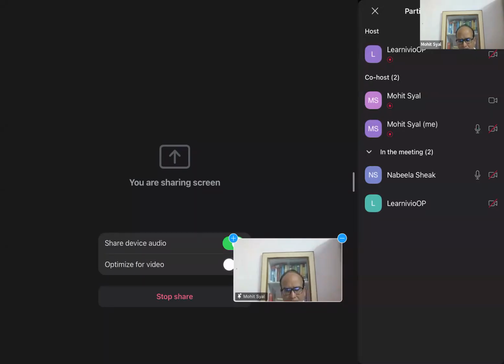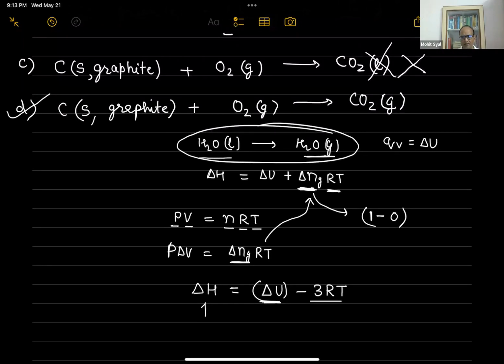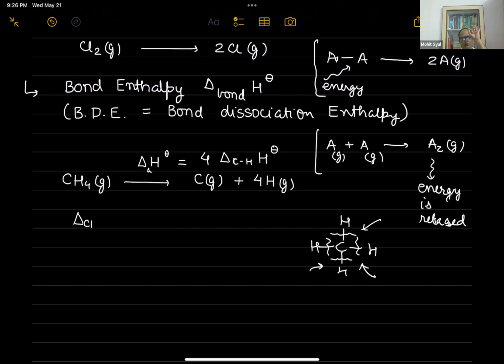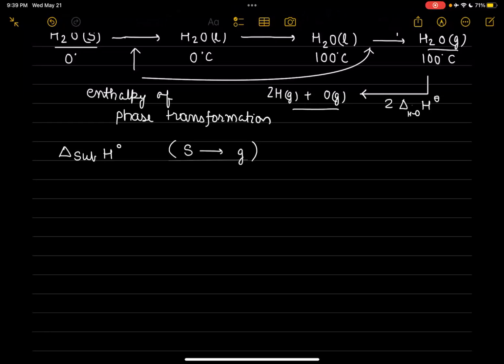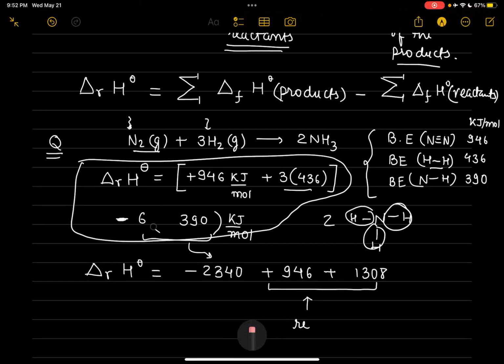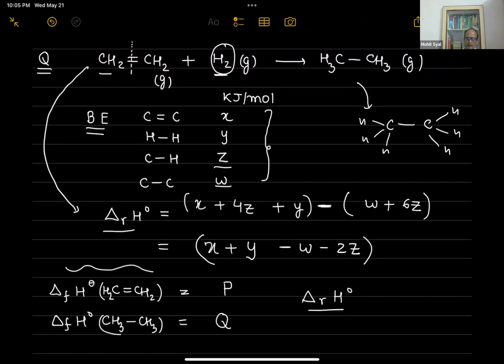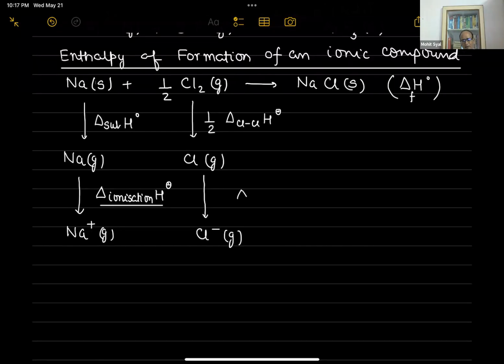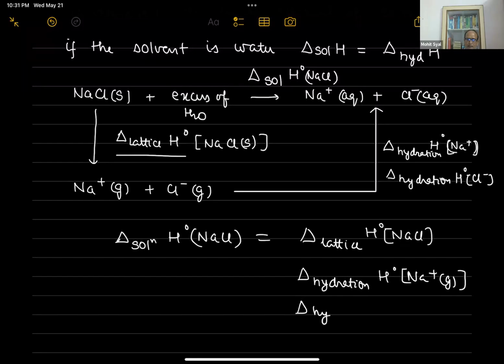Learnivio | Chapter : Thermodynamics | Lect | 11th CBSE C1 21-05-2025